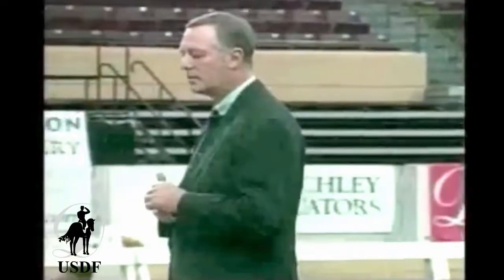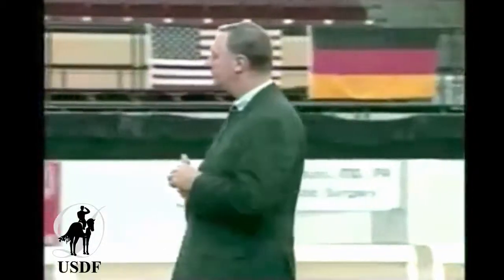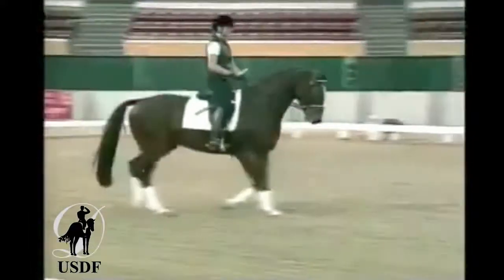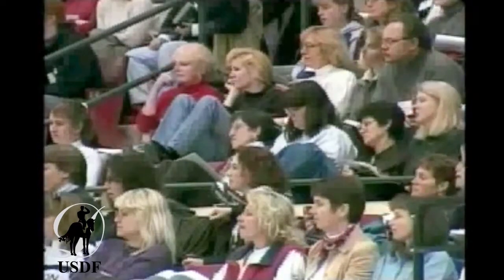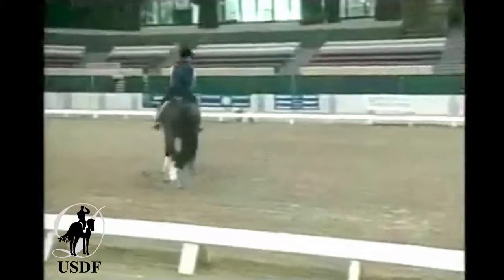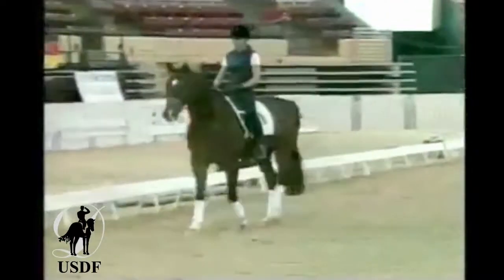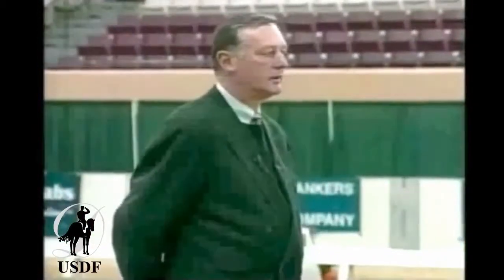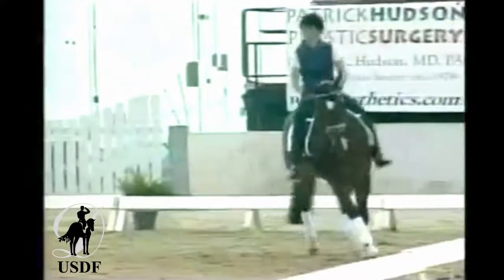USDF 1999 National Symposium: Starting Young Horses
1999 USDF National Symposium featuring Conrad Schumacher. Watch as he works with a young horse. For more videos like this, visit the USDF Education Library